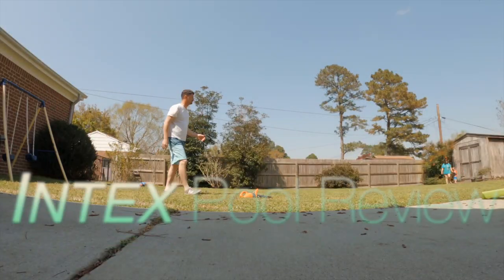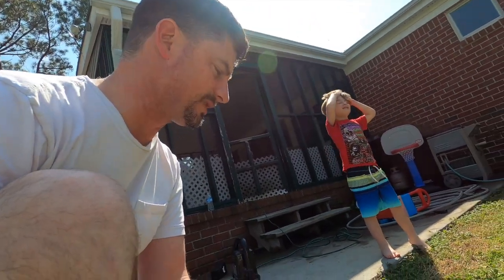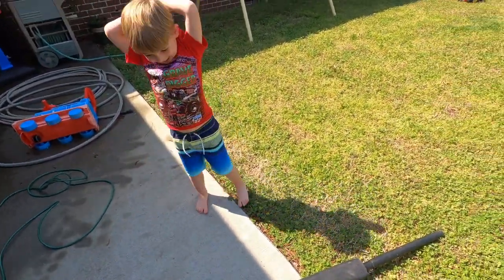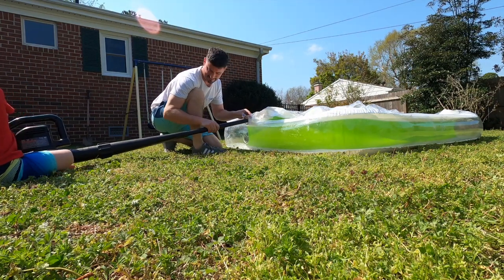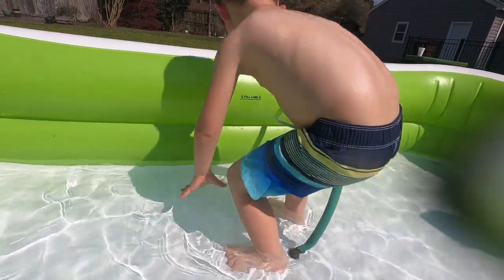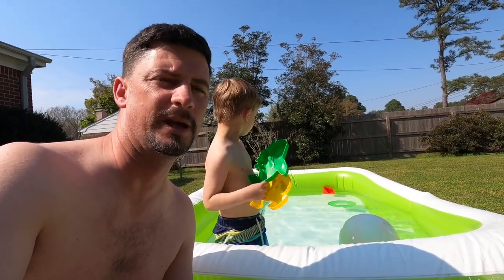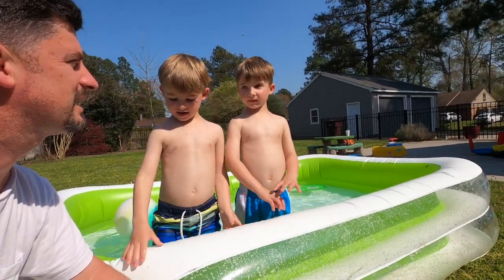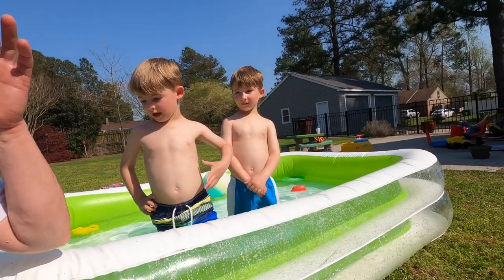Intex Kiddie Pool Review and how to blow up a pool.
In this video the twins and I review the Intex blow up kiddie pool. I also show you my rig to blow it up! This plastic pool is just the right size for us. The boys love it! It's great on a hot day, and summer is coming.